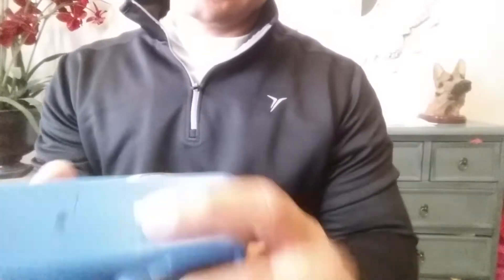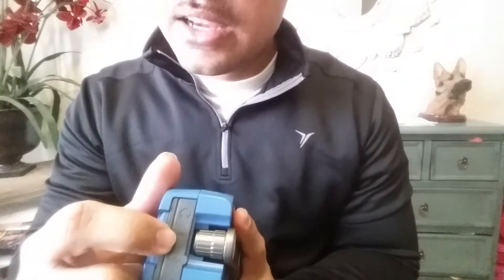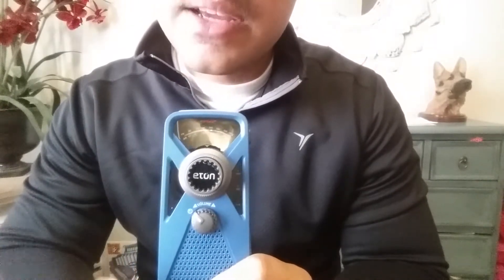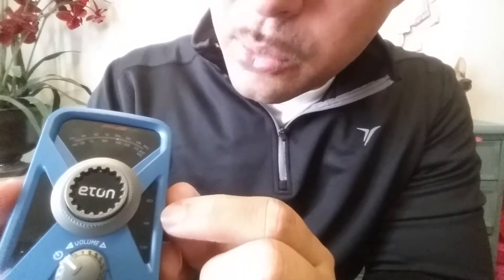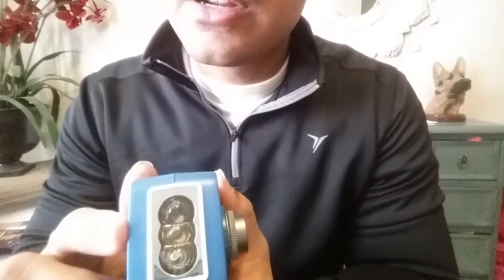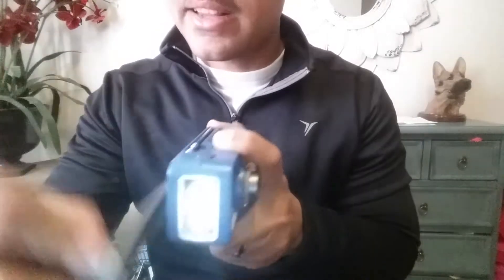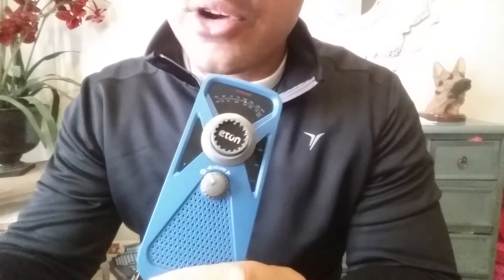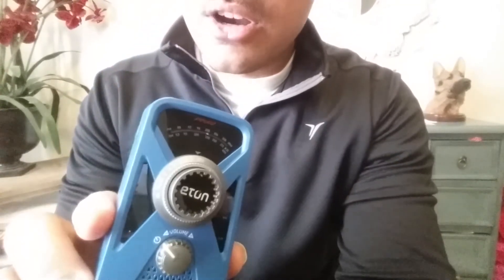One Weather Radio Preppers Should Have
I had received this weather radio as a gift from my wife about two years ago for Christmas, and I tell you this thing has came in handy. I have used it for it's flash light and radio. Also while I was away for training my wife used the actual weather radio portioned due to having a tornado watch and she said it worked great and she gave up to date information while she was in the safe place with our kids.

 I truly think that all preppers should atleast have one of these if not this bran something of this sort. It has multi functions and has a hand crank so batteries aren't needed.